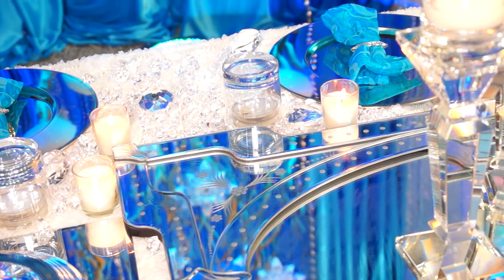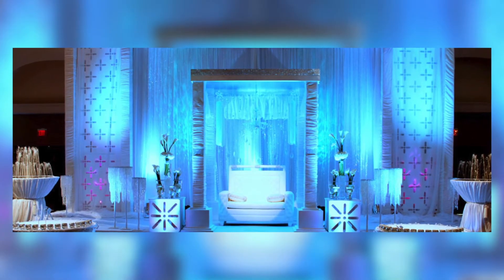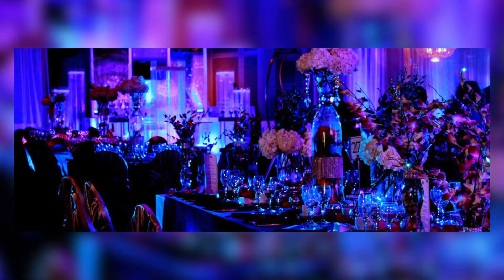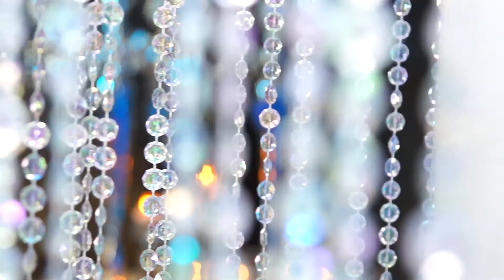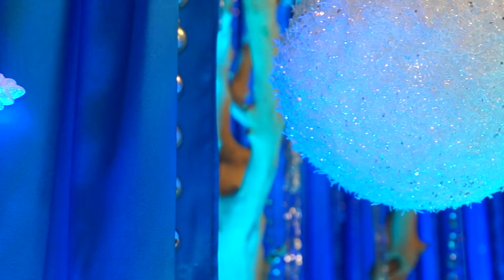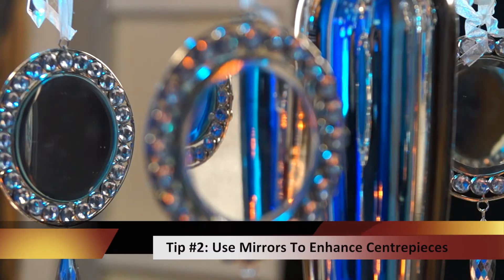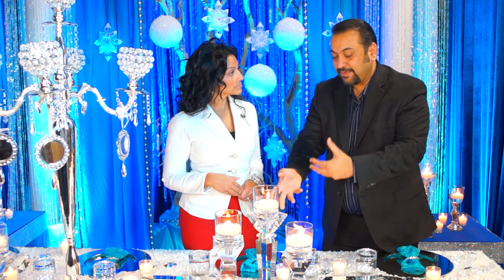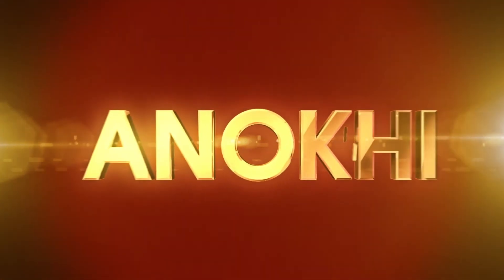ADS TV: HOME & AWAY: South Asian Winter Wedding Trends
ANOKHI Daily Spotlight TV chats with Co-Founder Raj Matharu of 'Dream Party Décor' to learn how to create that perfect winter wonderland wedding.

Click to view 4 trends he outlines below:

1. Winter Wedding Colours
2. Rich Textures & Fabrics
3. Outdoor Elements
4. TableScaping

Tune in Mon - Fri for more episodes of ANOKHI Daily Spotlight TV at 12pm EST.

Informative. Engaging. Entertaining.